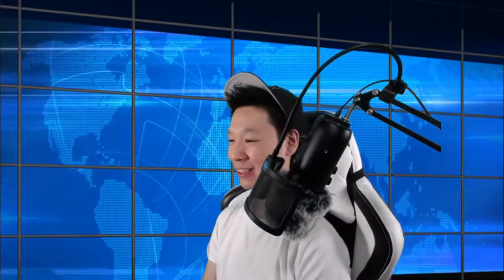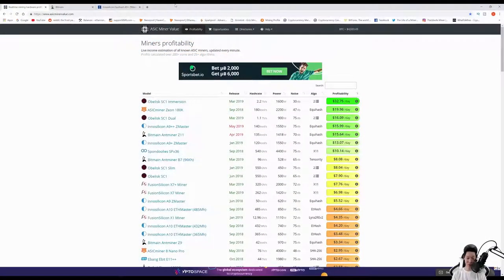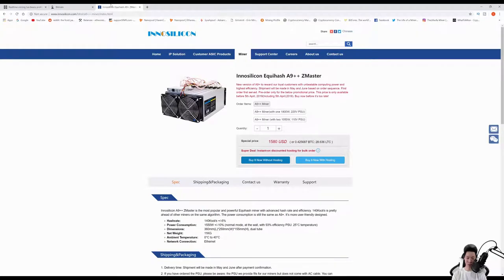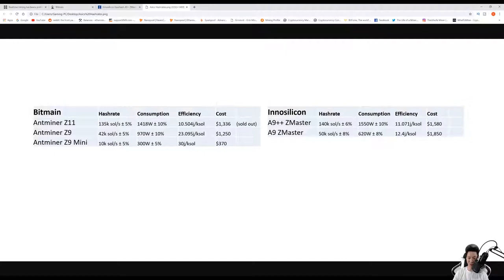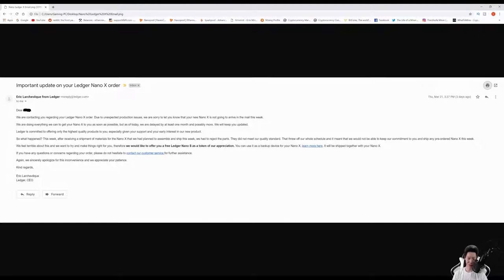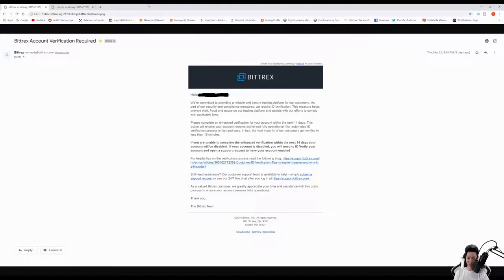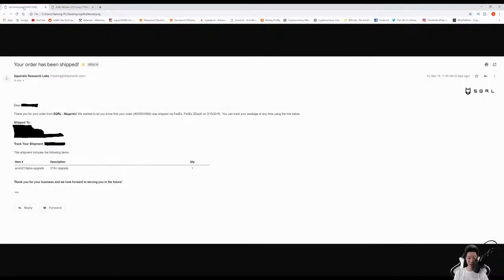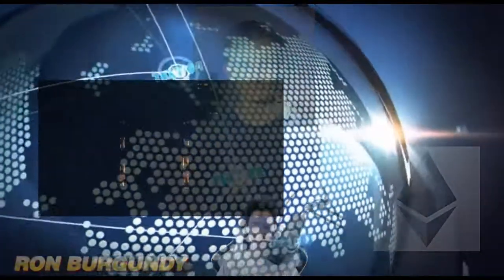New ASICs, Ledger Delayed, Exchange Updates and More | HIOC Ep.2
"Hot Info on Crypto | Episode 2" (HIOC Ep.2)
Going over the New Equihash ASICs, Ledger Nano X is Delayed, Exchanges Updates and SQRL Upgraded.